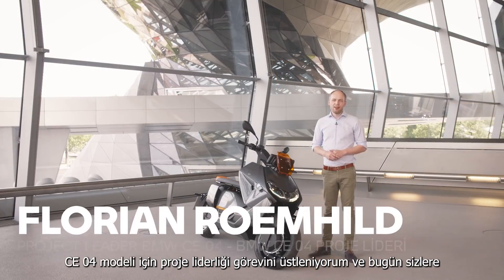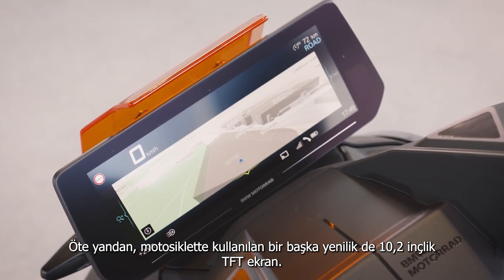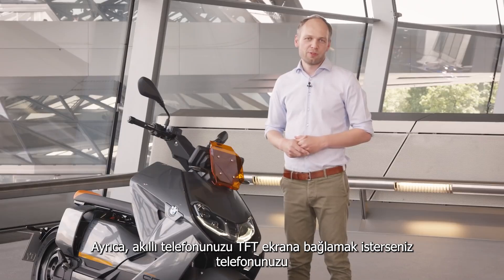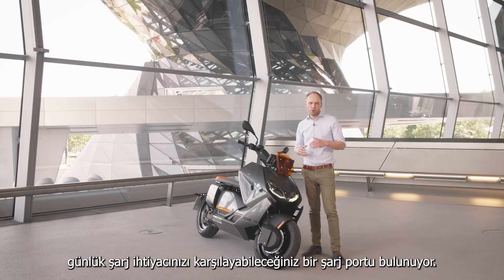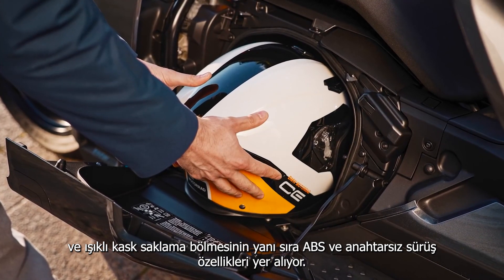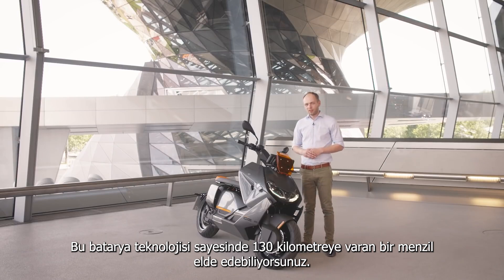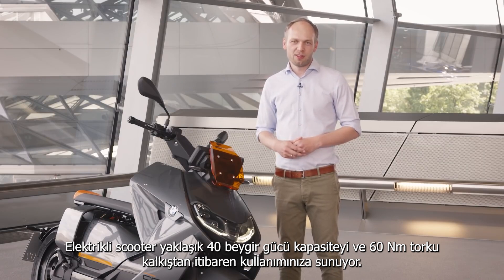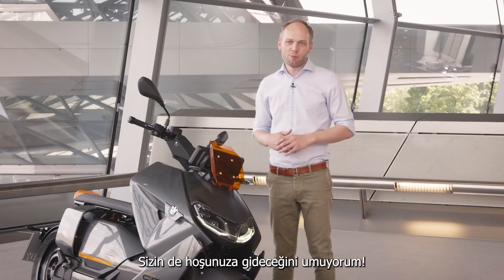Mercek Altında: Yeni BMW CE 04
BMW Group elektrik neslinin en yeni üyesi: BMW CE 04!
BMW CE 04 Proje Lideri Florian Roemhild, size CE 04'ün teknik detaylarına derinlemesine bir bakış sunuyor.
*ECALL sistemi şu an için Türkiye pazarına sunulmamaktadır.